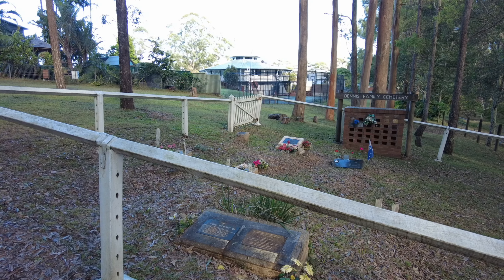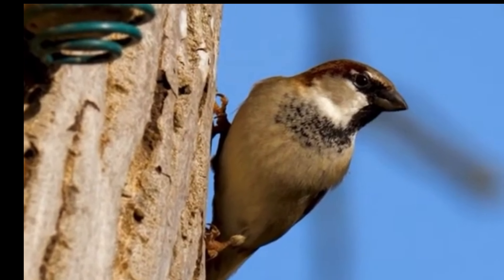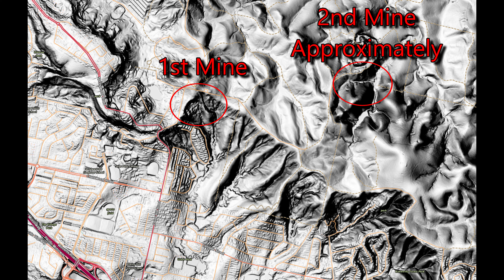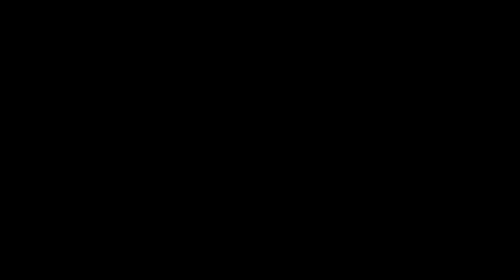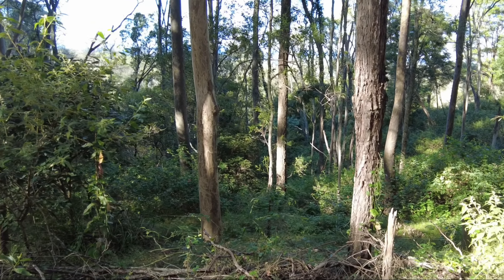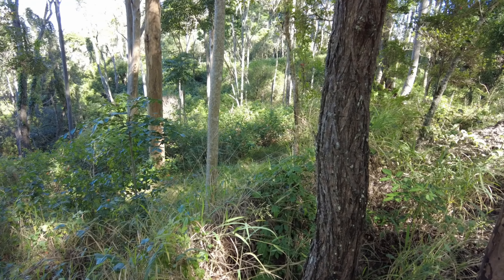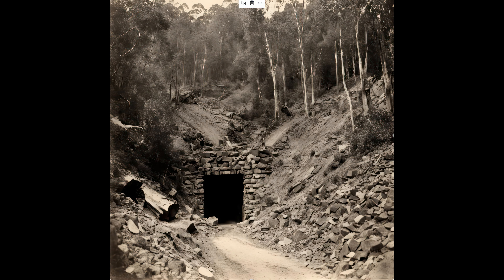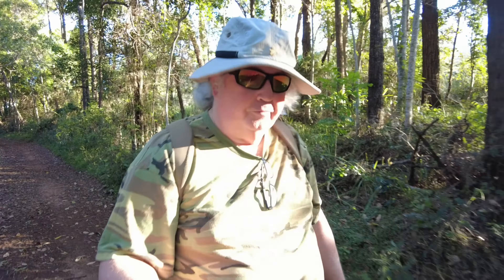Unearthing Brisbane's Gold: The Dennis Family and the Lost Gold Mines of Daisy Hill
Deep beneath the suburbs of Brisbane lies a forgotten chapter of Queensland's gold history. Explore the legend of the lost Dennis family mines at Daisy Hill and uncover the stories of the Dennis Family, prospectors who chased fortunes in Brisbane's Geology.

00:00 Start
00:34 Intro
01:24 FlyIn
02:55 The Dennis Family
06:14 Joey Dennis
07:30 Comercial Time
08:19 Geology
09:08 Radio isotopes
10:20 Mine Locations
12:07 Walkabout
21:22 Second Mine
22:35 Outro
22:54 Logan 6 lane carpark
23:28 End